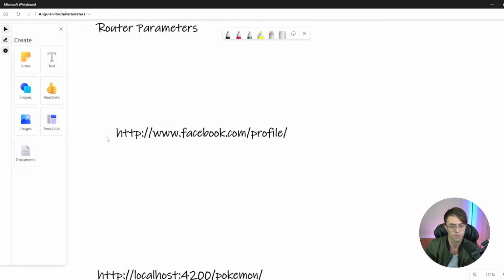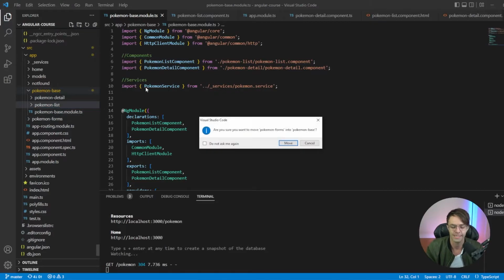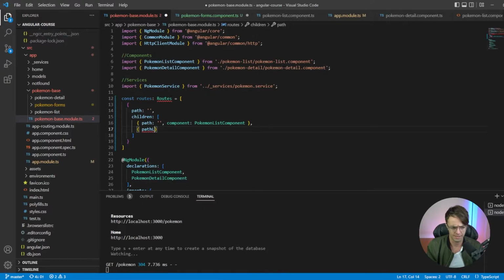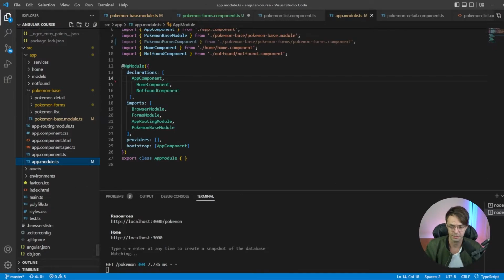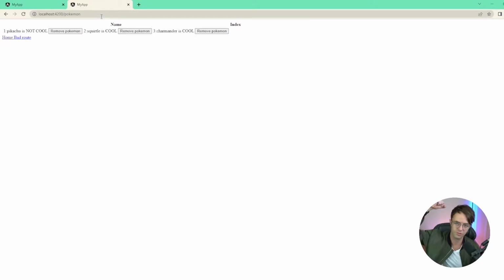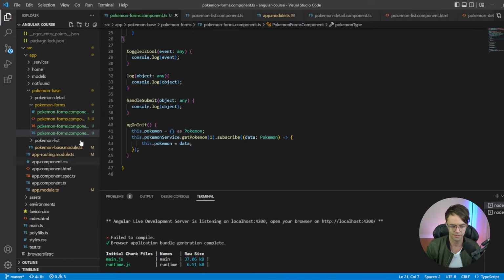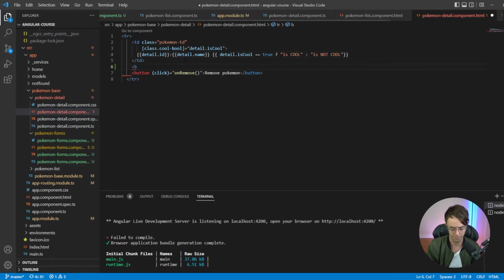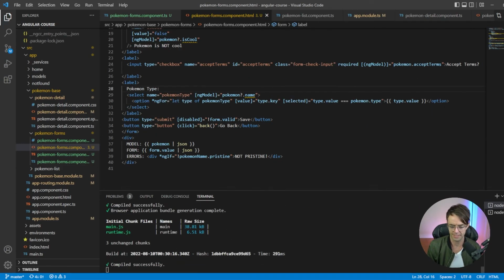Angular For Beginners - 23. Route Parameters